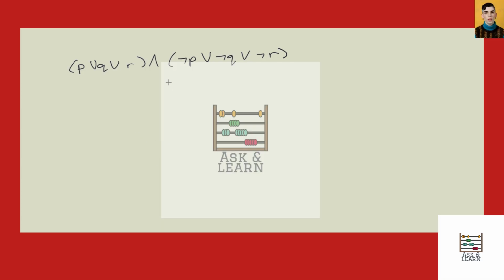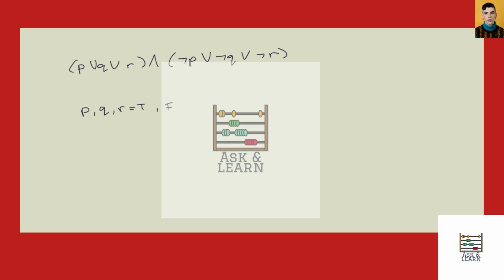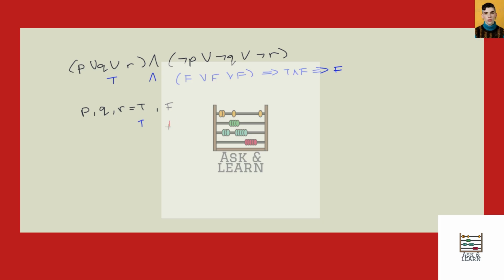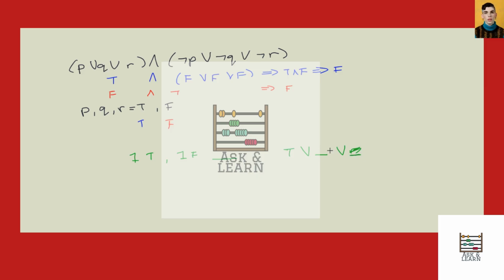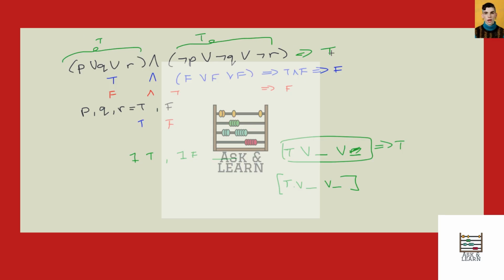[Math] Explain, without using a truth table, why is true when at least one of and is true an